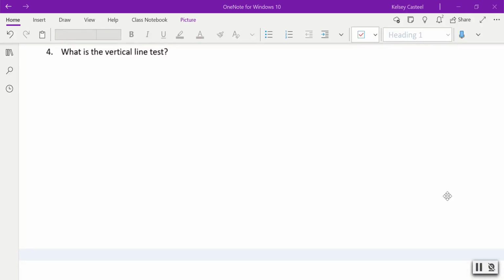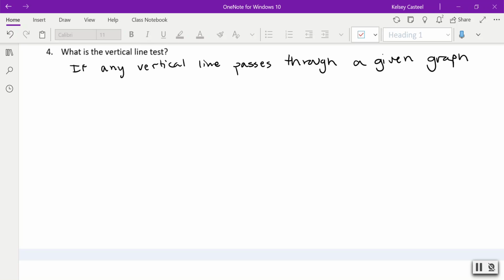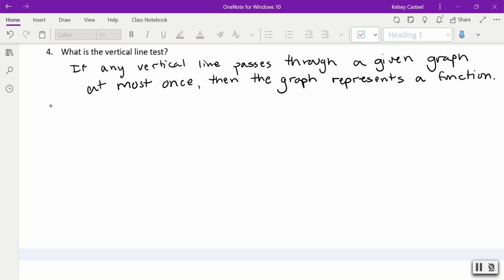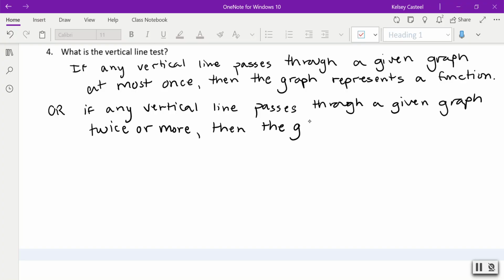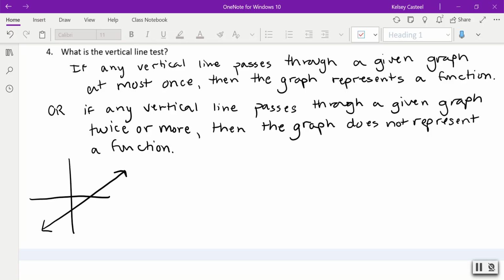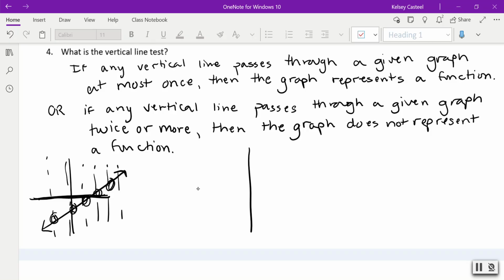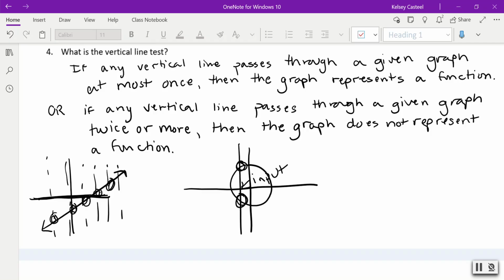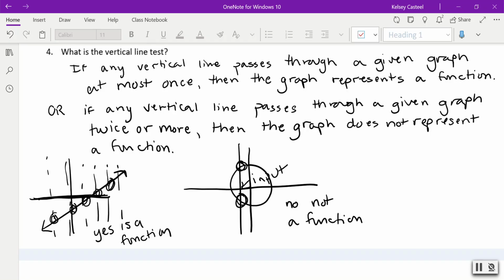Vertical Line Test